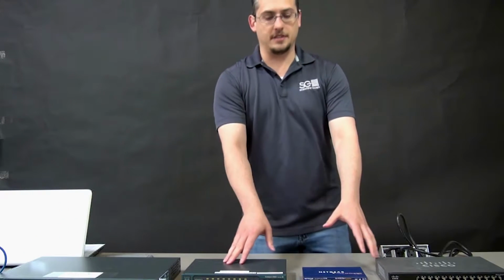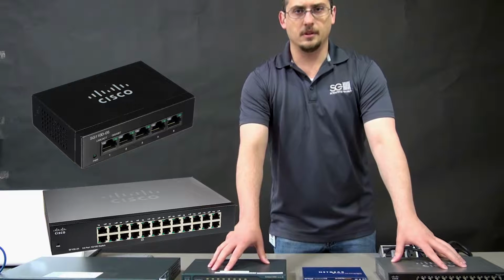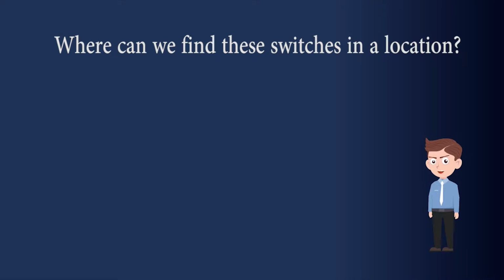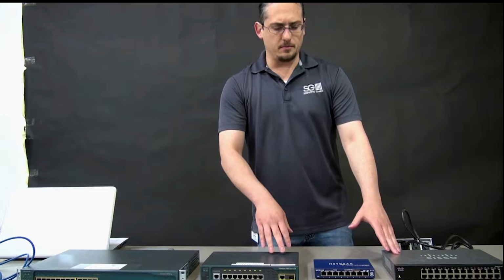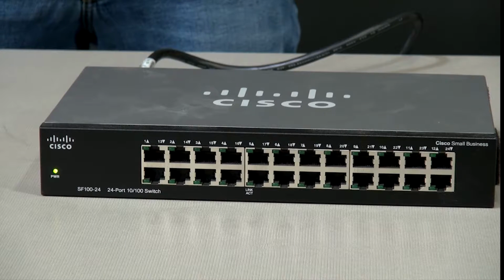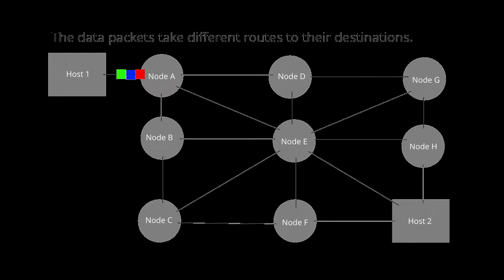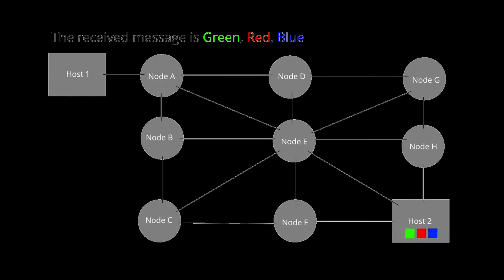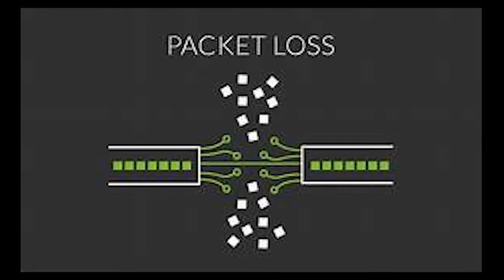Network Switches Overview